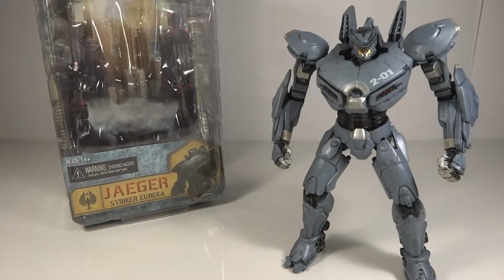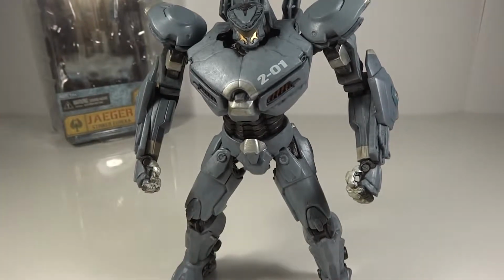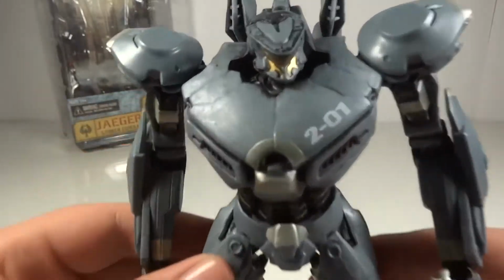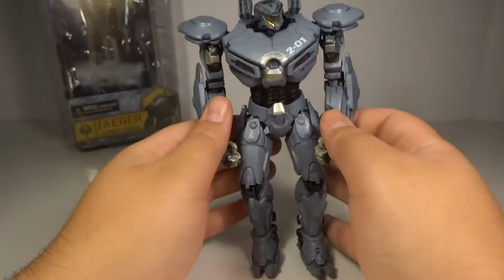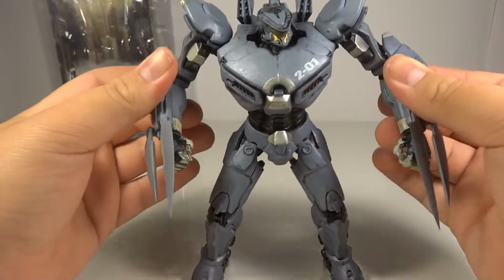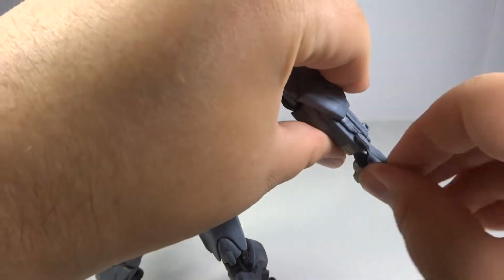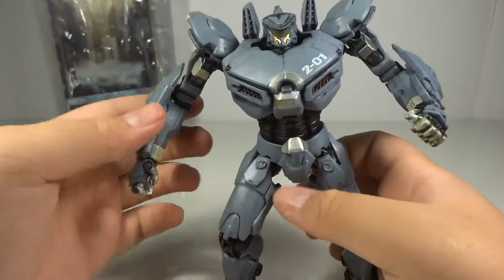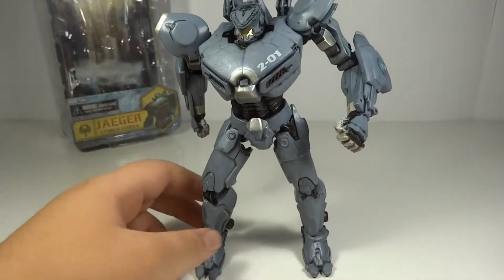Pacific Rim Jaeger Striker Eureka NECA Series 2 Toy Review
COOLEST FIGURE OF PACIFIC RIM IT HAS GOD PAINT JOB AND GOOD LOOKING FIGURE MUST BUY WORTH BUY AND DONT FALL IN LOVE WITH IT BECUSE IF YOU YOU CANT HAHAHA